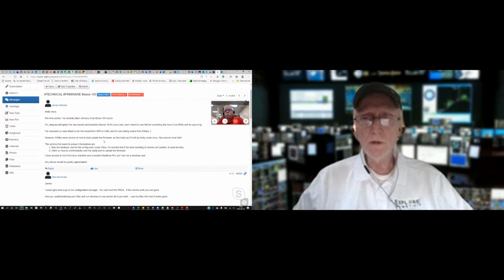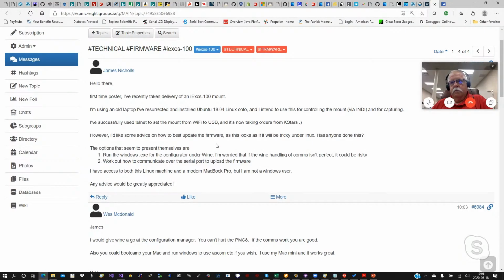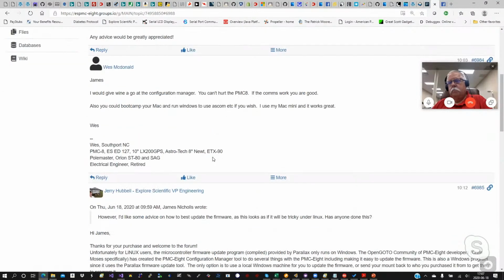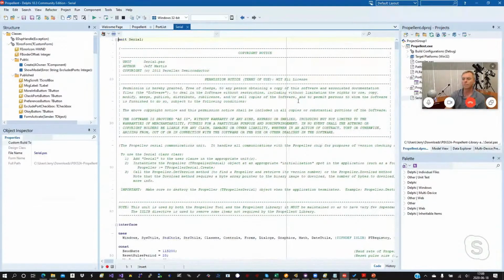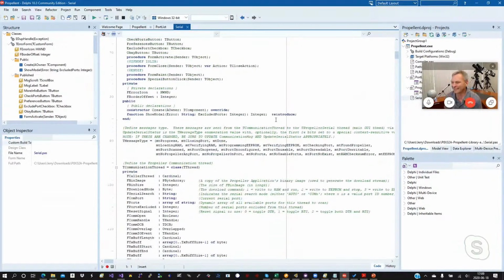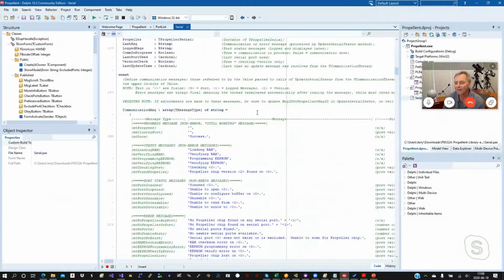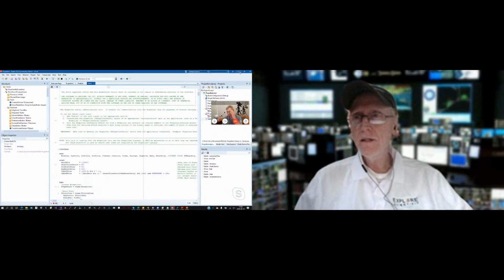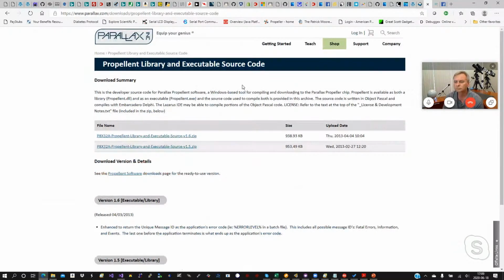OpenGOTO Community Live: Thursday June 18th, 2020 - Episode 11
Explore Scientific's OpenGOTO Community goes live each evening to discuss various topics raised on the forum on how to use the suite of Explore Scientific products powered by its PMC-Eight technology.

Scott Roberts with VP of Engineering Jerry Hubbell, and Technical Representative Kent Marts are the regular hosts this program, with occasional special guests. Watch "OpenGOTO Community Live" Monday through Friday.

Topics:

*Configuration Manager Platforms
*Meridian Flip in ExploreStars
*PMC-Eight Enhancement List